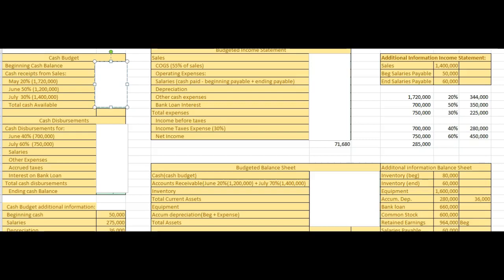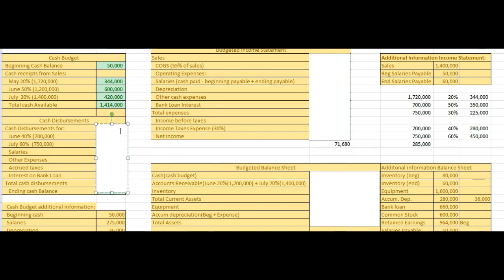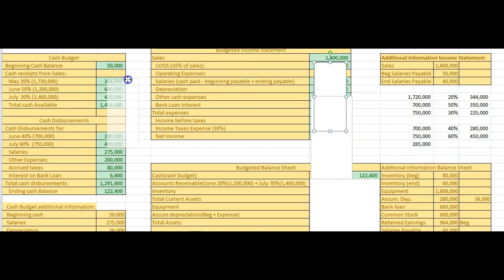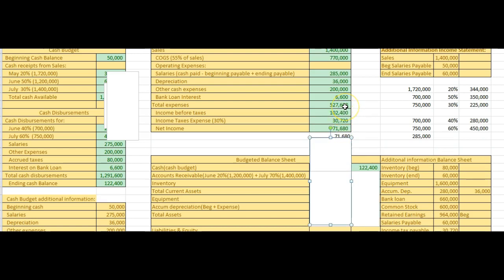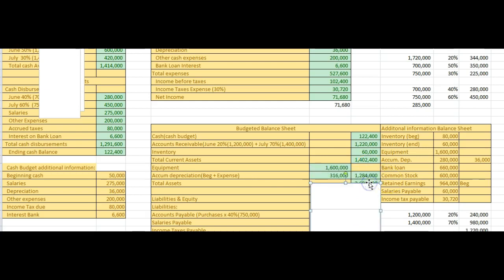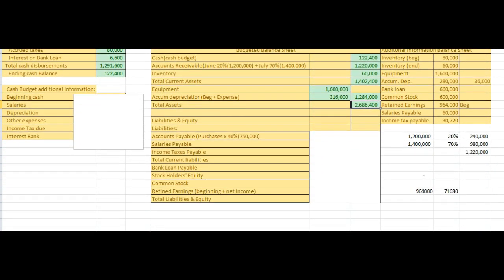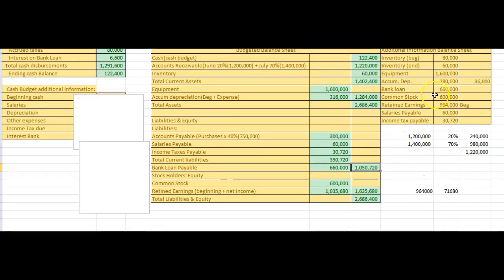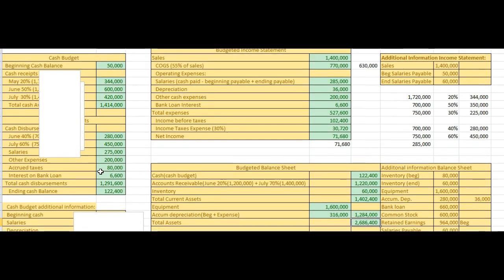Budget PP P2